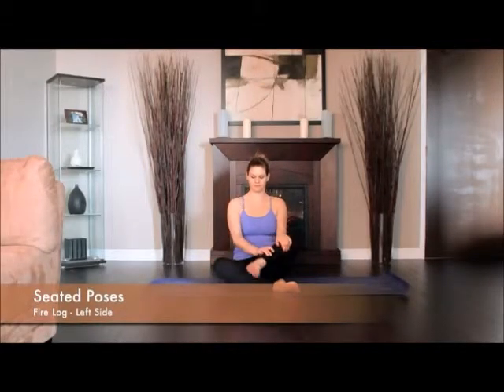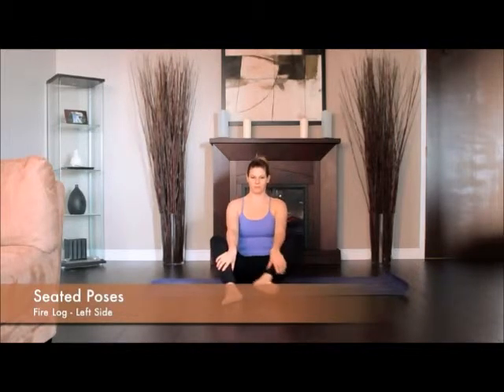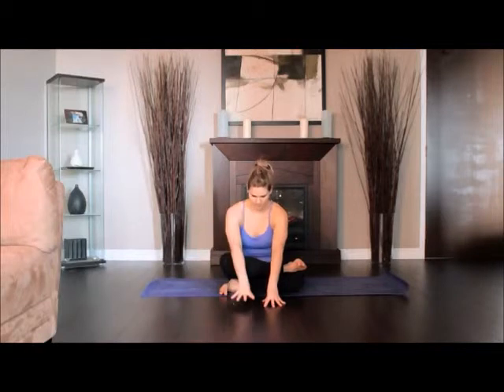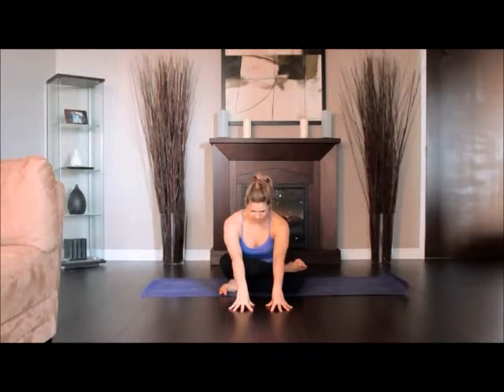Fire Log Left